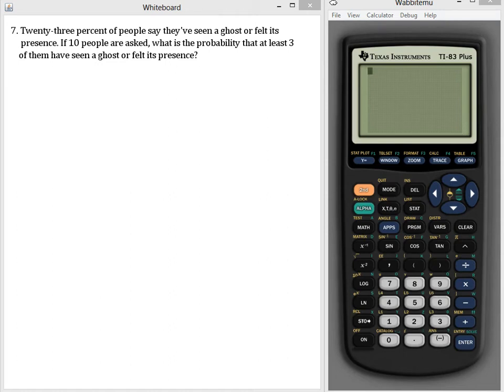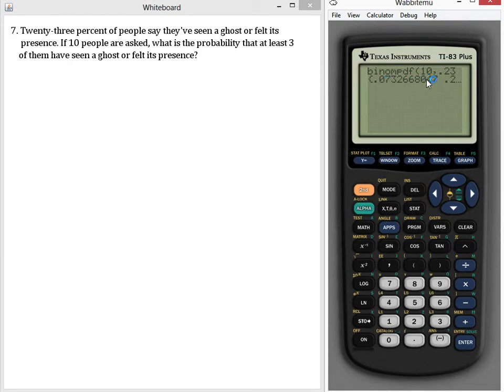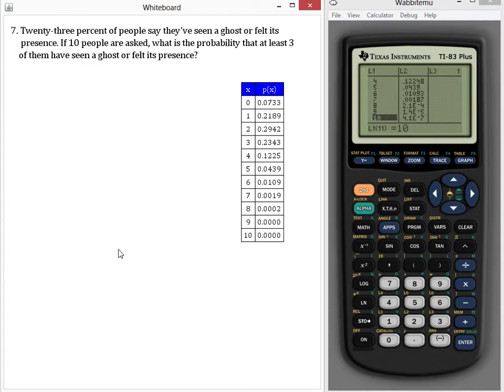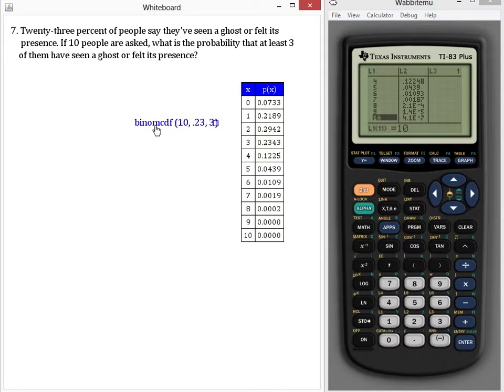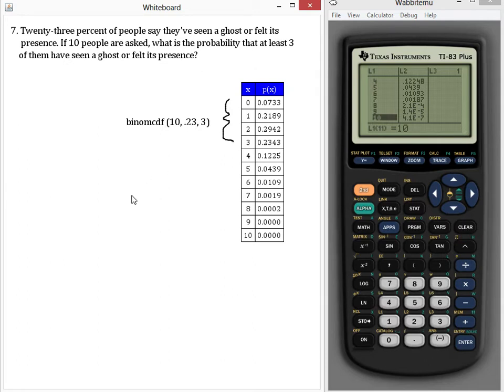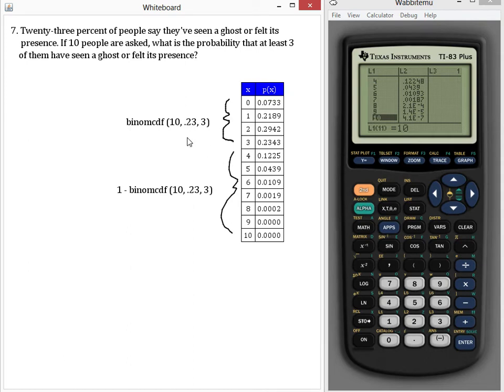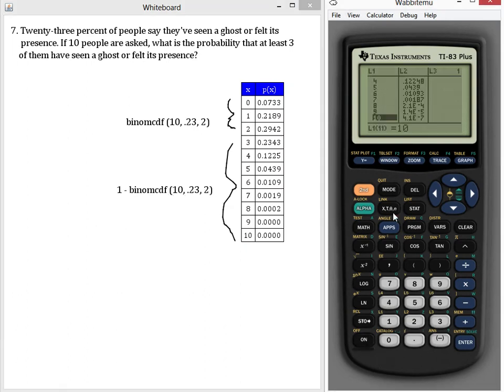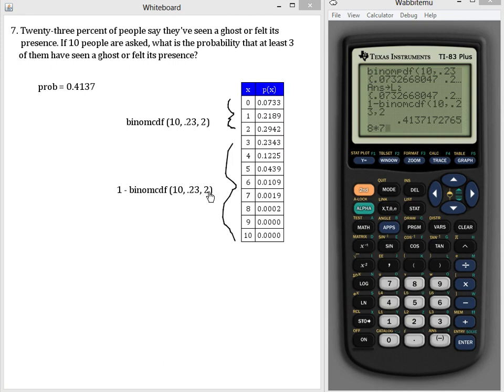Binomial Distributions: Probability, at least: Ghosts